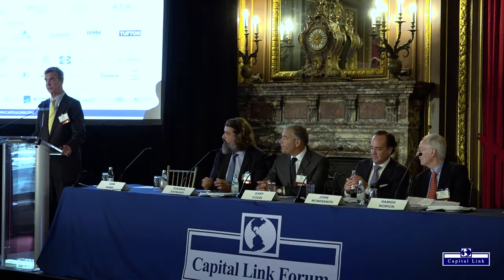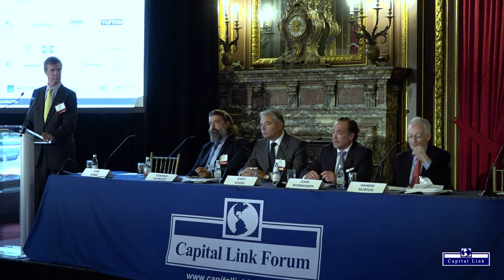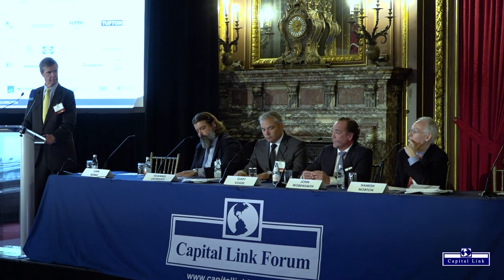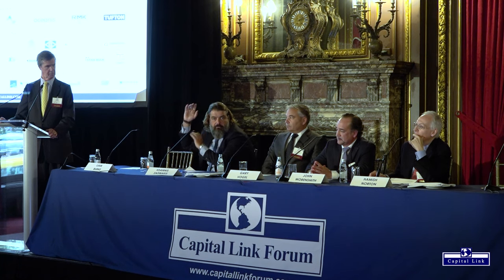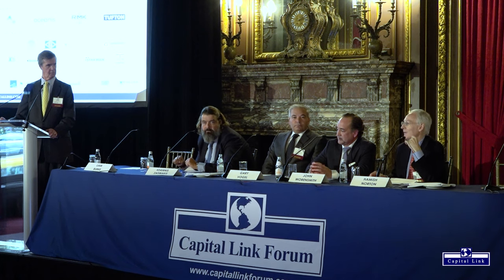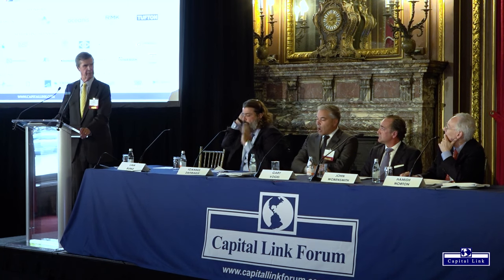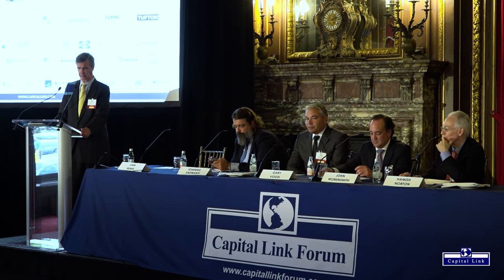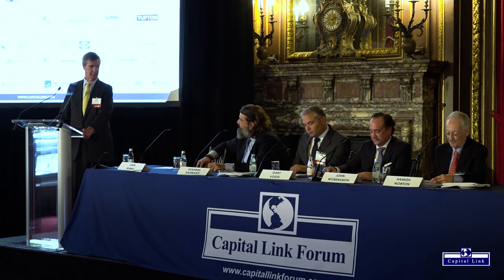2023 15th Annual New York Maritime Forum- DRY BULK SHIPPING SECTOR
DRY BULK SHIPPING SECTOR
Mr. Liam Burke, Managing Director – B Riley Securities
Mr. Ioannis Zafirakis, Chief Financial Officer & Chief Strategy Officer – Diana Shipping Inc.
(DSX)
Mr. Gary Vogel, Chief Executive Officer & Director – Eagle Bulk Shipping Inc. (EGLE)
Mr. John C. Wobensmith, Chief Executive Officer – Genco Shipping & Trading LTD (GNK)
Mr. Hamish Norton, President – Star Bulk Carriers Corp. (SBLK)

15th Annual Capital Link New York Maritime Forum
Metropolitan Club,
Partnered with dnb and in cooperation with nyse &